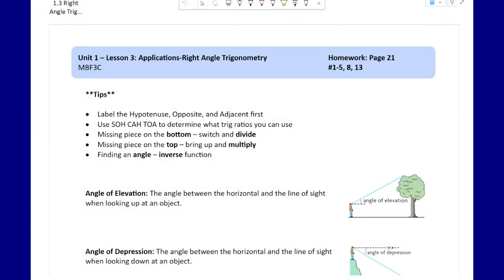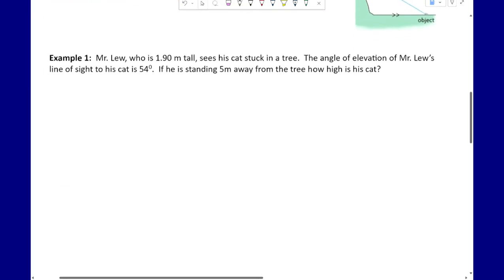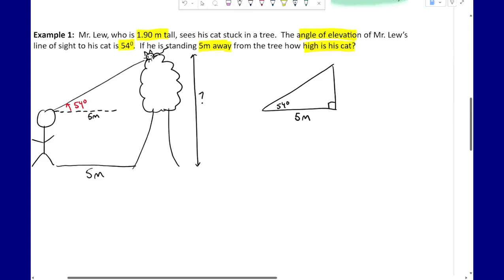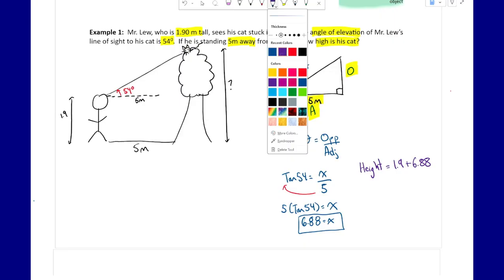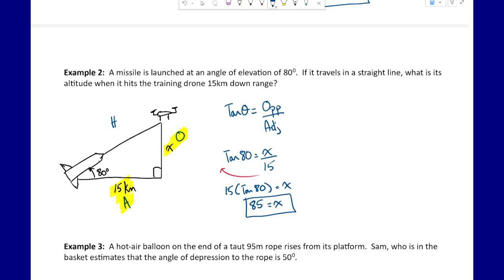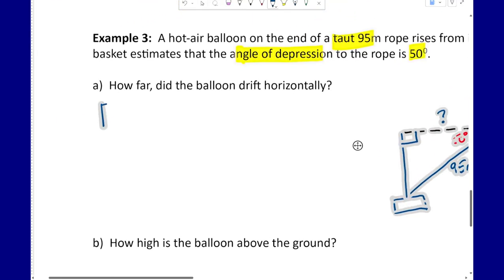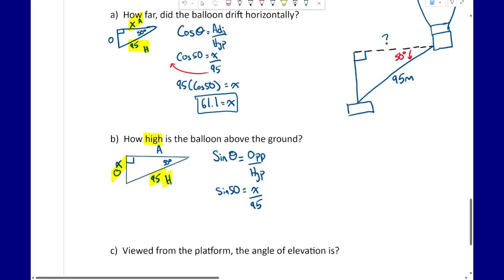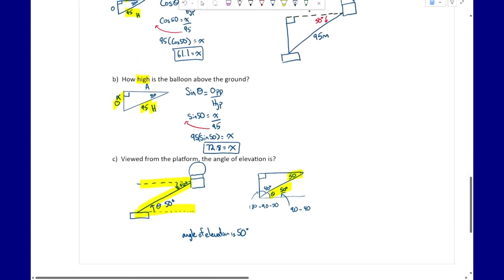1.3 Applications of Right Angle Trigonometry